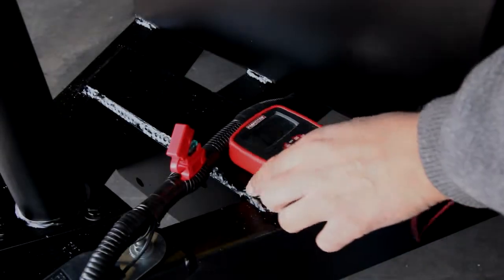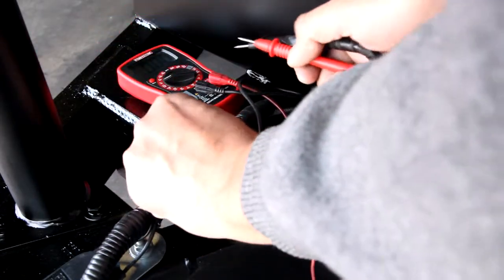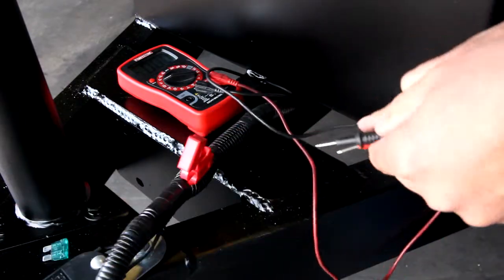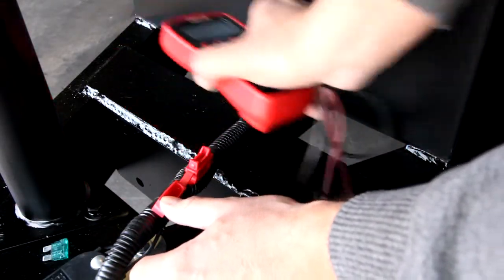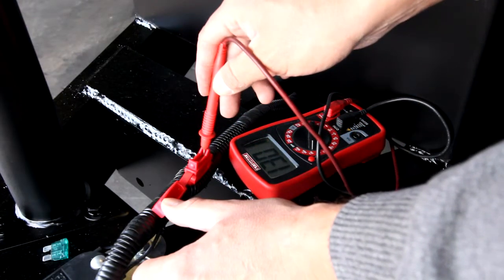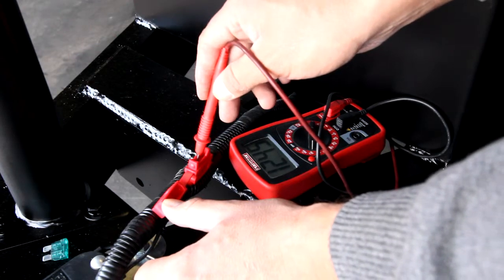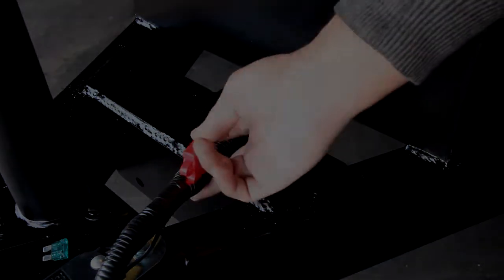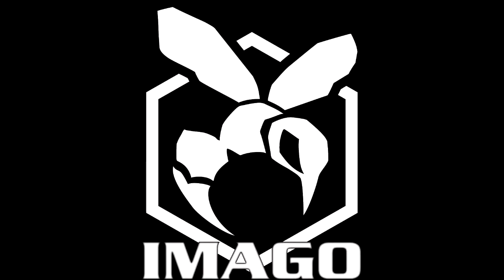IMAGO Dump Trailer - Charging System Test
This is how to check if your truck is charging your dump trailer's battery.